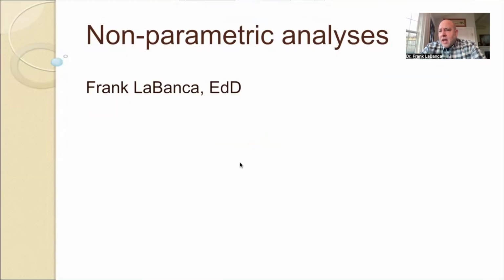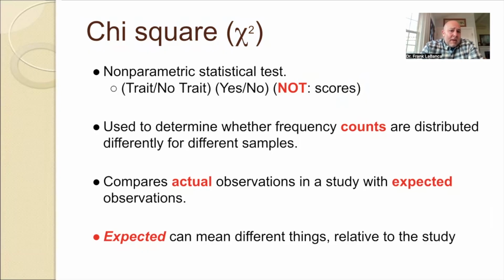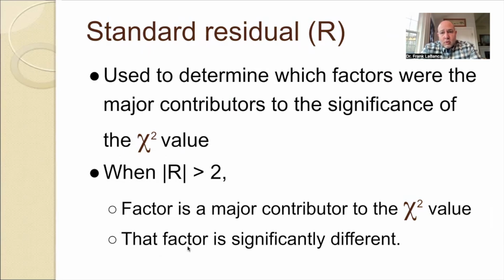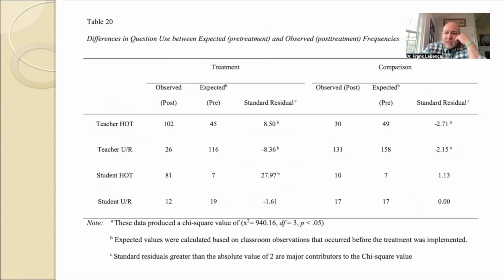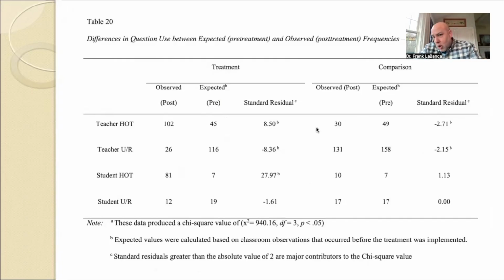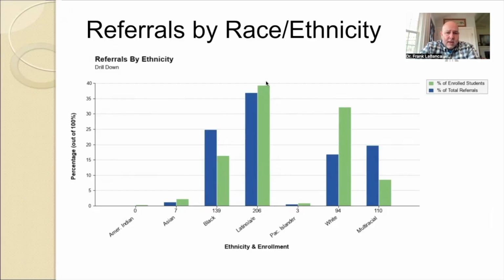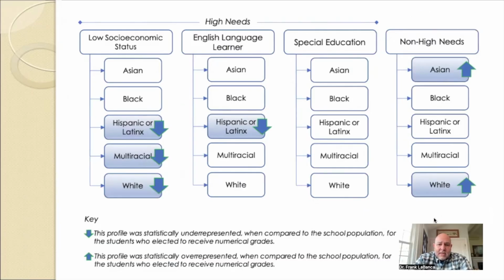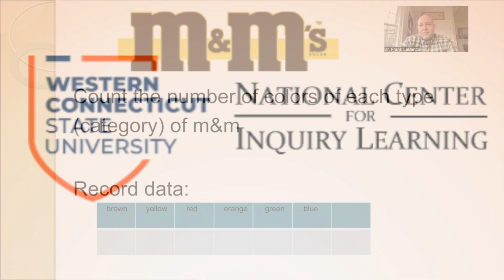Non parametric analysis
Theoretical basis for conducting a chi square nonparametric analysis.  Video 1 of 3.
next for M&Ms counting video